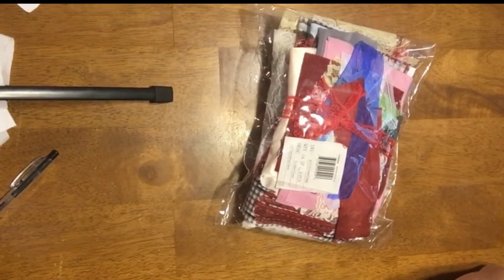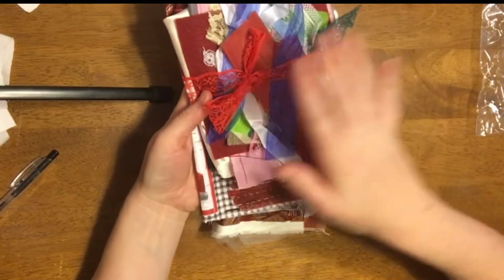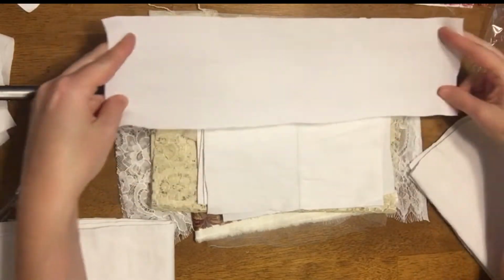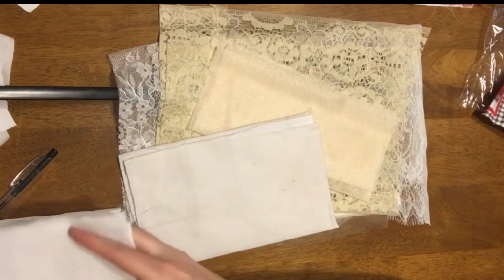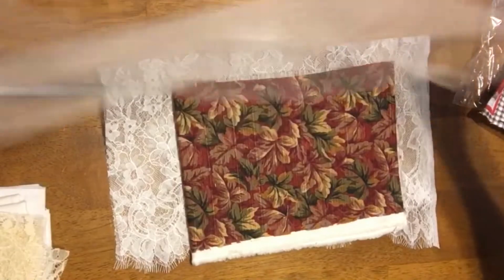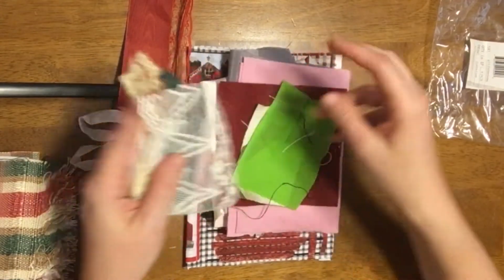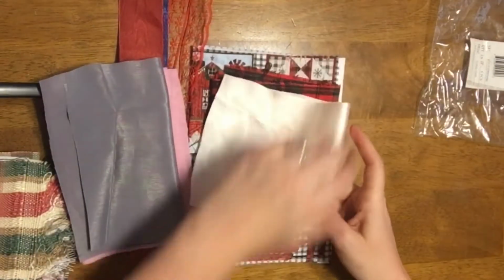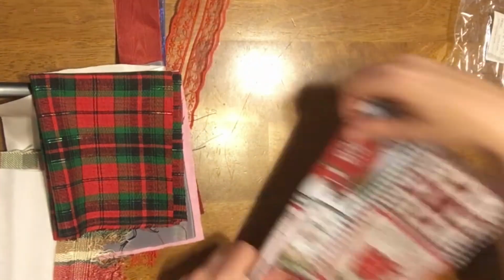*New* Christmas Fabric Book Kits! fabricbook junkjournaljunkies junkjournal Dannagirl’s Designs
Hey everyone! Check out the new Christmas fabric book kits available

We are doing a swap with these kits if you need them. Or you can make a book on your own.

Our Linktree will take you to all our sites and social media!

Looking for supplies? Here are my faves!

We would love a positive review!